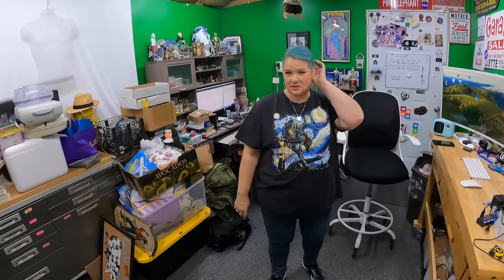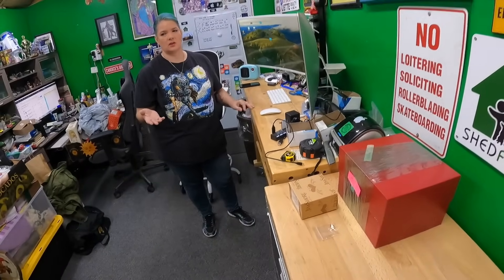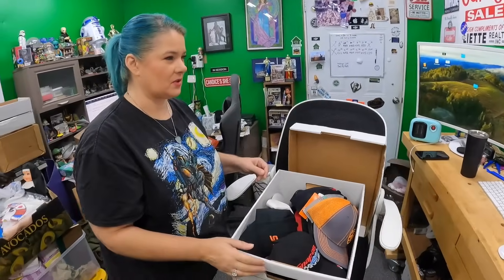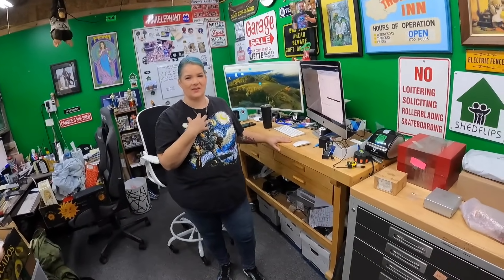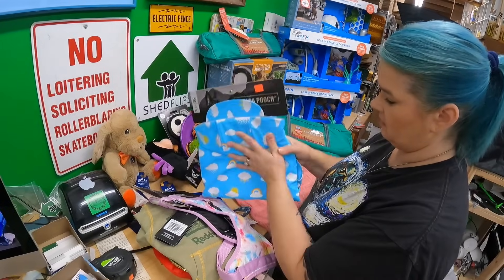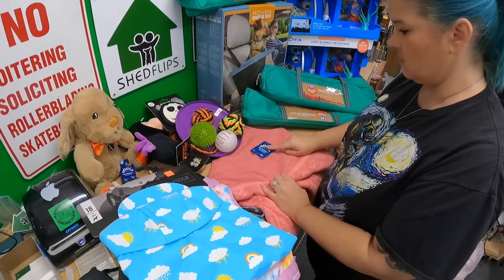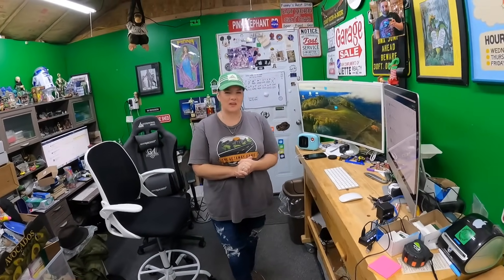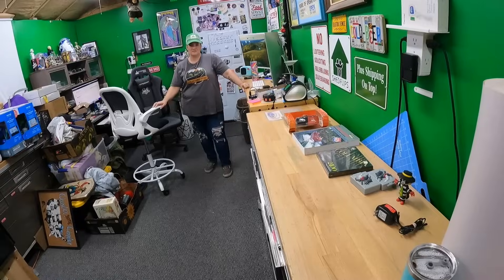I don't know how she scores these deals on Facebook Marketplace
Our eBay Store:
American Bubble Boy - best deal online for Bubble Wrap and Tape:
Code is shedflips
Reseller Watercooler Facebook Group:
Our Ebay Shed Playlist - the origin

Midea U Shaped Air Conditioner

10 Gallon Clear Bags

32 Gallon Clear Bags

3 Inch Tape Dispenser we use:

Pull down shade we use for backdrop for larger items:

LED Shop Lights:

Canon EOS M50 (product photography cam):

Ultrasonic jewelry cleaner (used for razors):